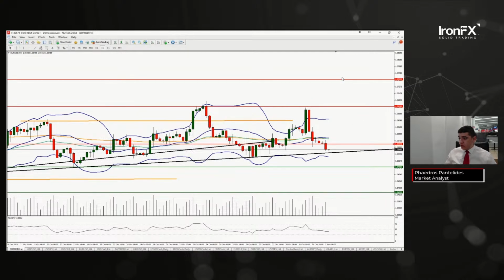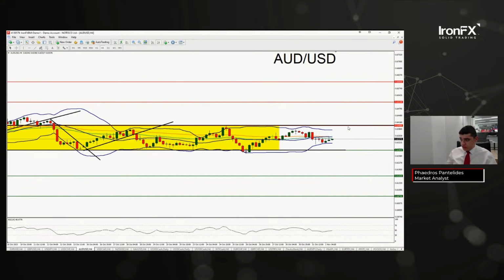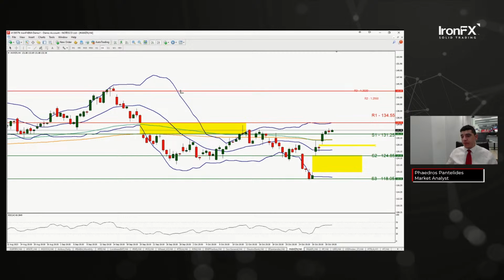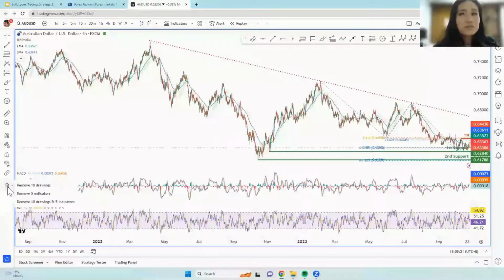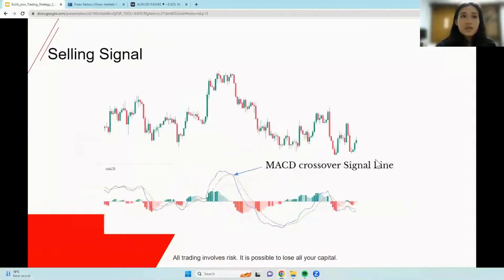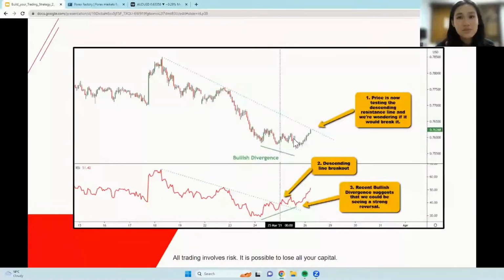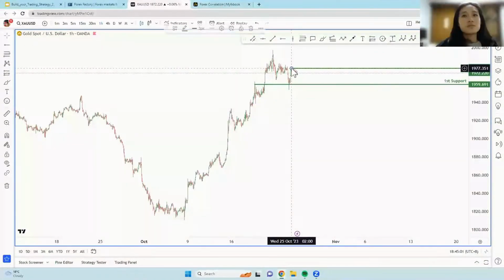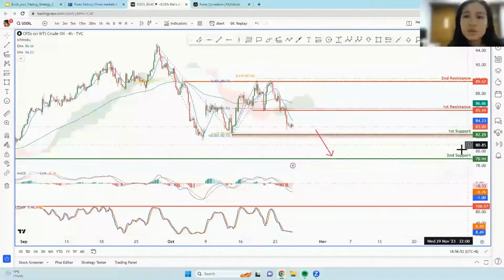IronFX Live TV - Wednesday 01 November